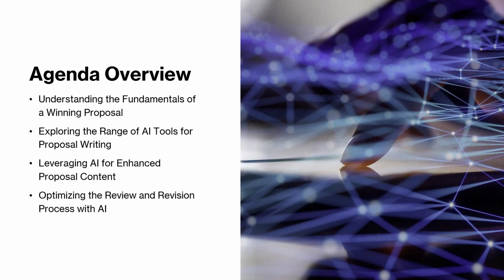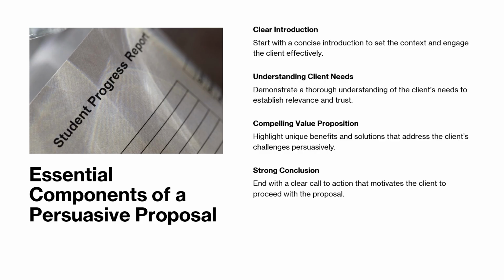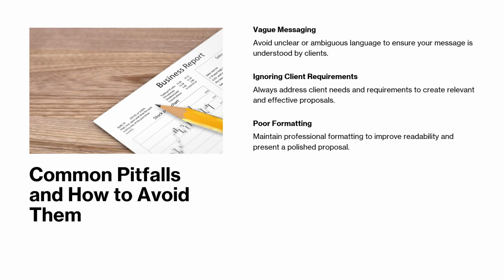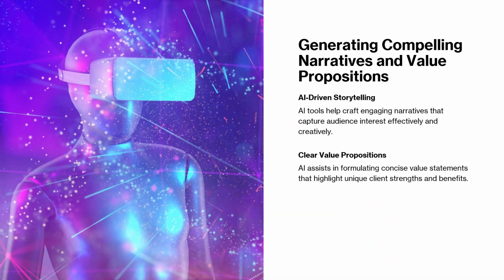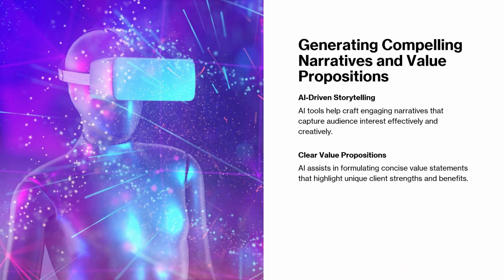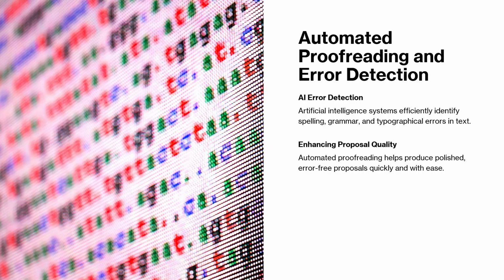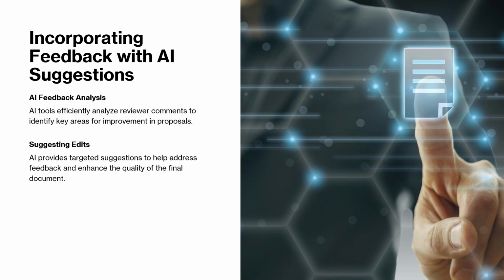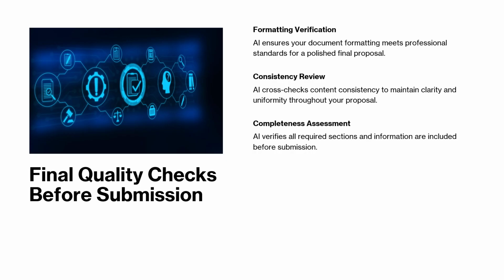Writing a Winning Proposal Using AI Tools Strategies for Success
Want to write stronger, more compelling proposals in less time? In this video, you’ll learn how to use AI tools like ChatGPT to craft winning grant and contract proposals that stand out.

We’ll cover:

How to structure your proposal using proven frameworks

Ways to use AI for brainstorming, drafting, and editing

Strategies to align your narrative with funder priorities

Whether you’re applying for grants or responding to RFPs, these strategies will help you improve clarity, save time, and boost your chances of success.

This lesson is part of my Udemy course, AI Grant Writing and Procurement, where I guide you step-by-step through using AI to streamline your entire funding process.